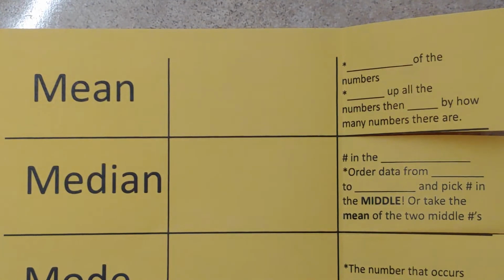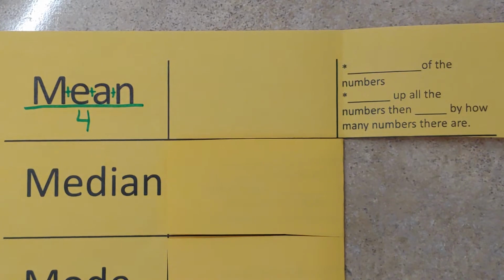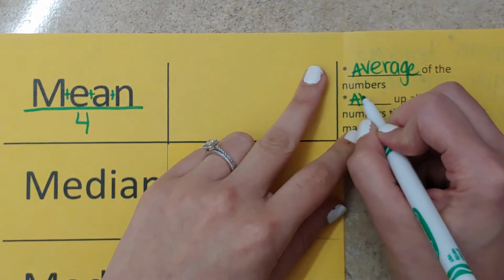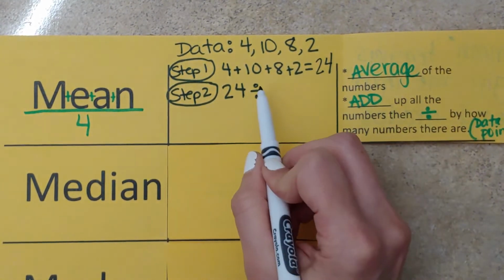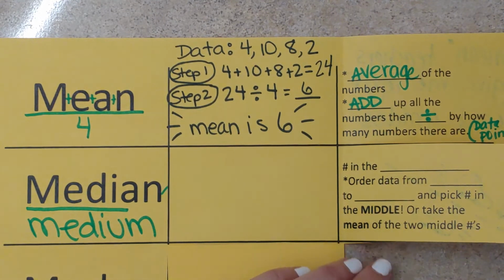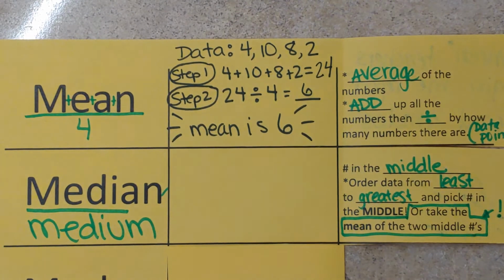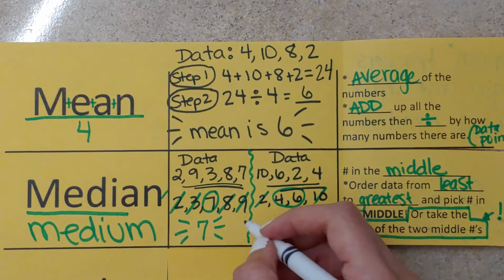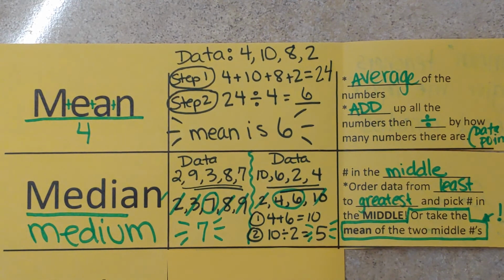Mean and Median